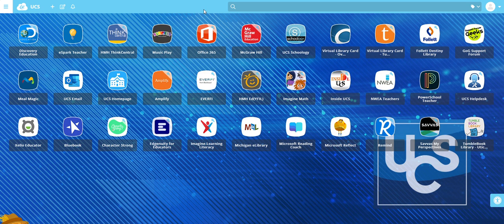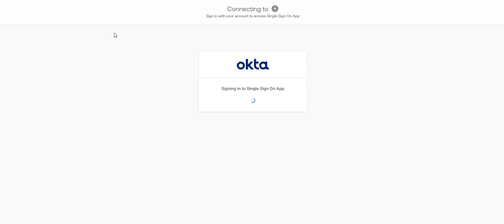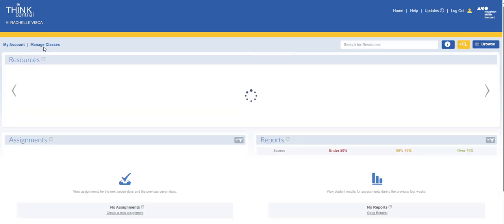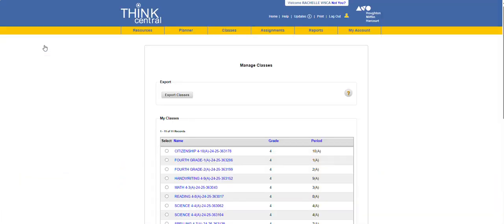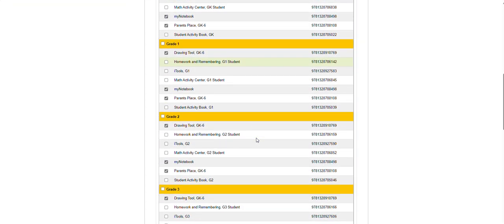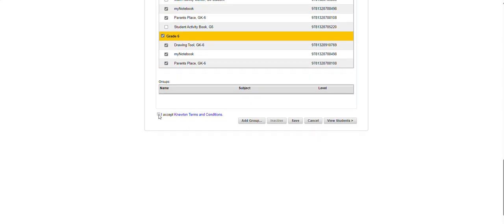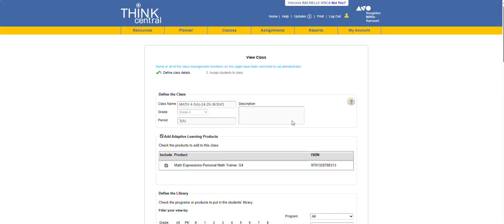Adding Personal Trainer in Think Central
In this video, the ITC Geek's Courtney Conley will show you how easy it is to add your personal trainer to your HMH Think Central Math Class

⌚Time Stamps